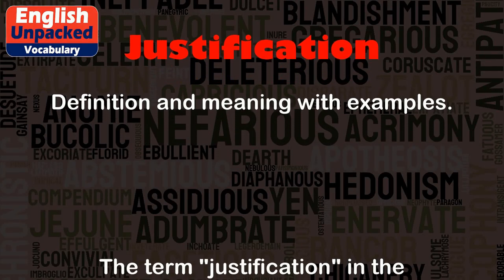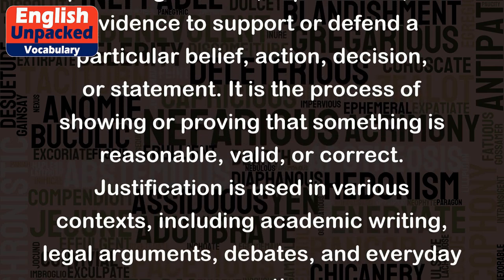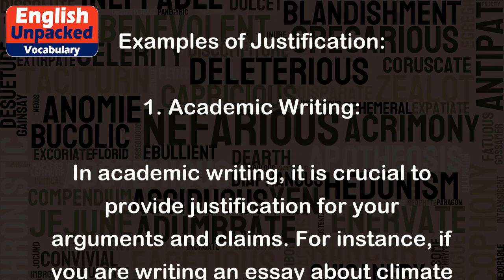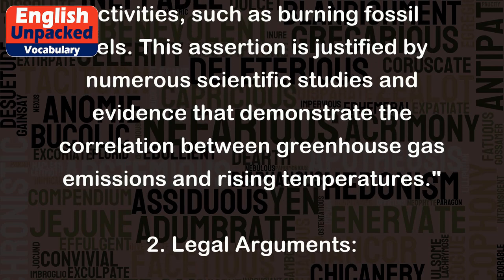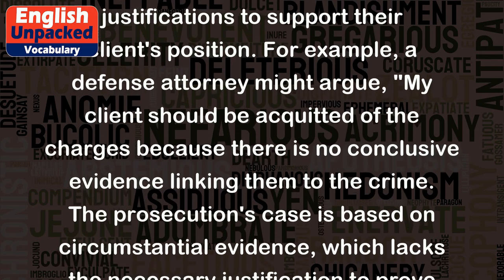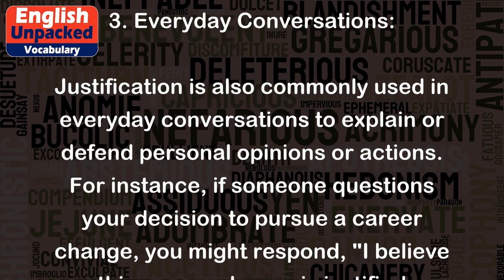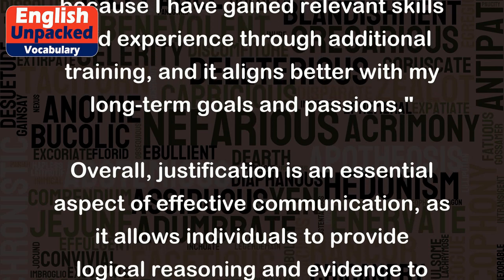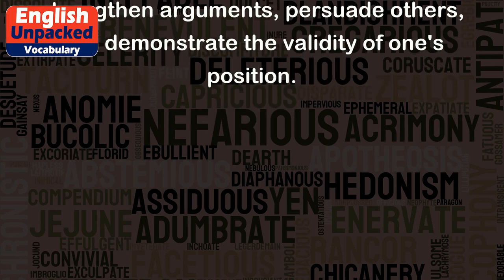Justification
The term "justification" in the English language refers to the act of providing reasons, explanations, or evidence to support or defend a particular belief, action, decision, or statement. It is the process of showing or proving that something is reasonable, valid, or correct. Justification is used in various contexts, including academic writing, legal arguments, debates, and everyday conversations.
Examples of Justification:
1. Academic Writing:
In academic writing, it is crucial to provide justification for your arguments and claims. For instance, if you are writing an essay about climate change, you might state, "The increase in global temperatures over the past century is primarily caused by human activities, such as burning fossil fuels. This assertion is justified by numerous scientific studies and evidence that demonstrate the correlation between greenhouse gas emissions and rising temperatures."
2. Legal Arguments:
In a courtroom, lawyers present justifications to support their client's position. For example, a defense attorney might argue, "My client should be acquitted of the charges because there is no conclusive evidence linking them to the crime. The prosecution's case is based on circumstantial evidence, which lacks the necessary justification to prove guilt beyond a reasonable doubt."
3. Everyday Conversations:
Justification is also commonly used in everyday conversations to explain or defend personal opinions or actions. For instance, if someone questions your decision to pursue a career change, you might respond, "I believe this career change is justified because I have gained relevant skills and experience through additional training, and it aligns better with my long-term goals and passions."
Overall, justification is an essential aspect of effective communication, as it allows individuals to provide logical reasoning and evidence to support their beliefs, actions, decisions, or statements. It helps to strengthen arguments, persuade others, and demonstrate the validity of one's position.